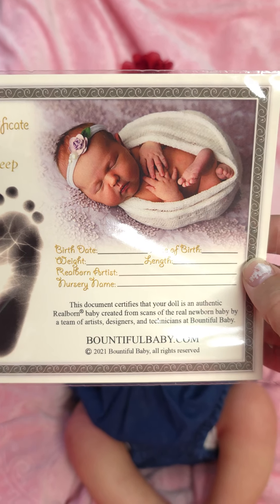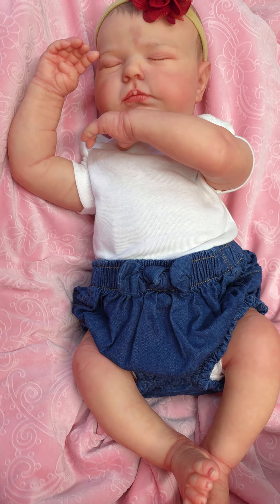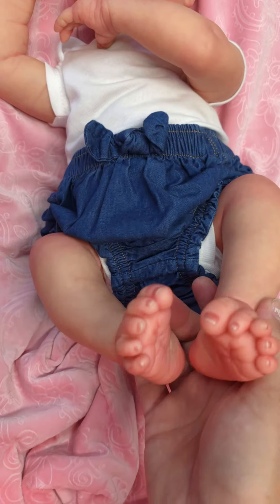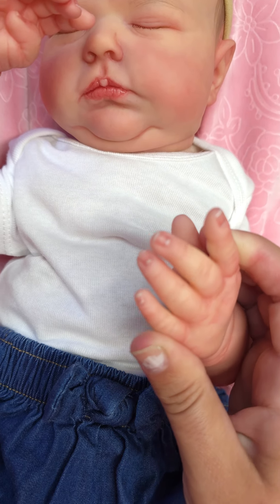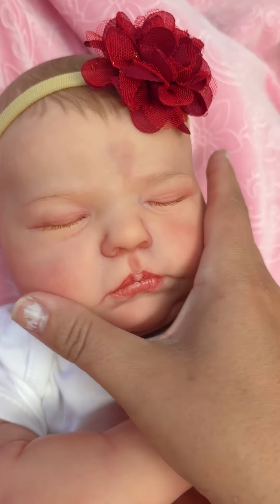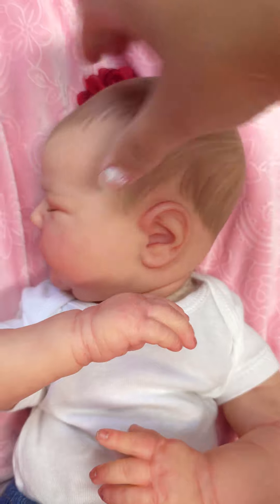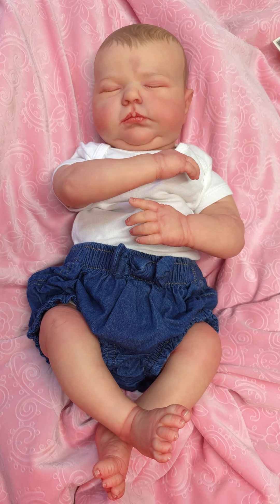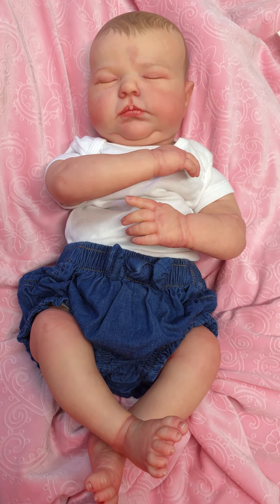Realborn Tessa is available!